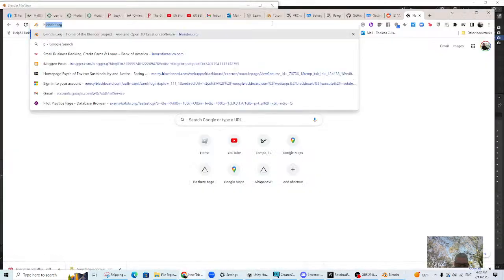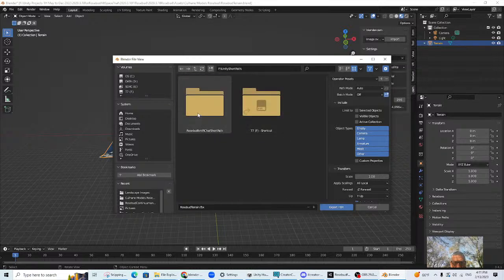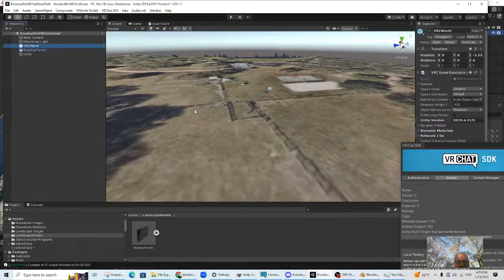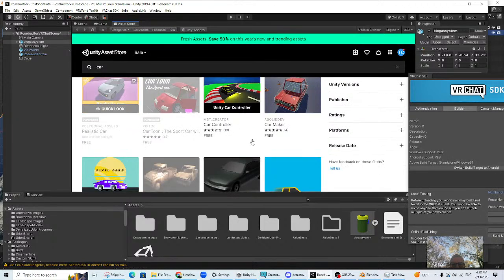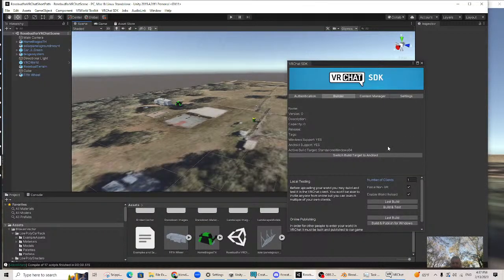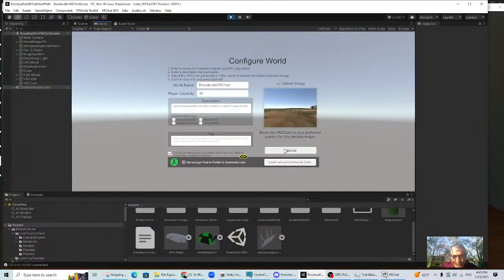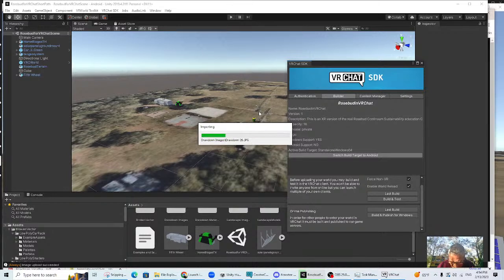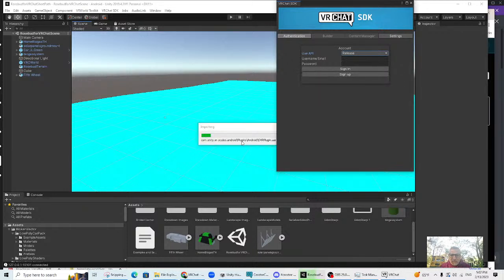Blunder through Blender and Unity... creating Rosebud for VRChat